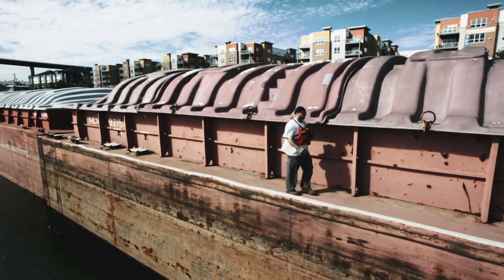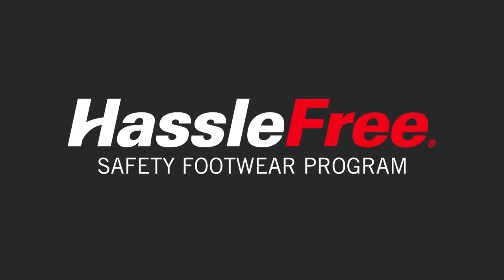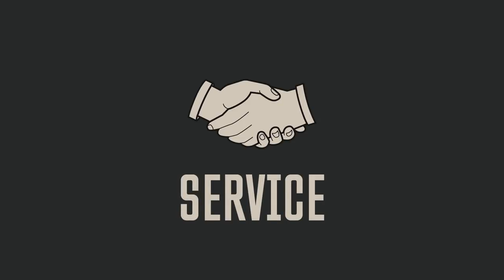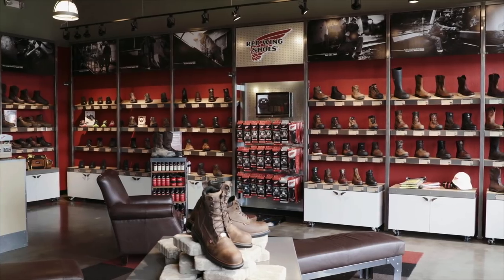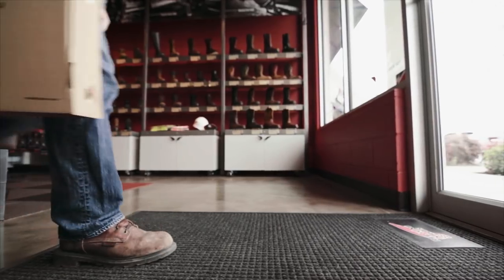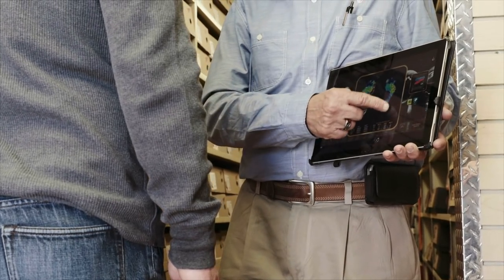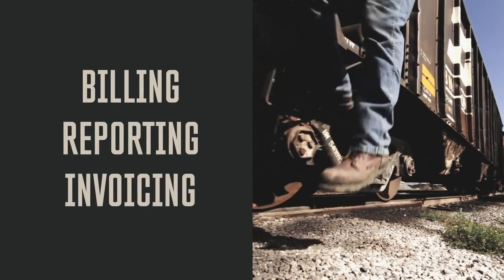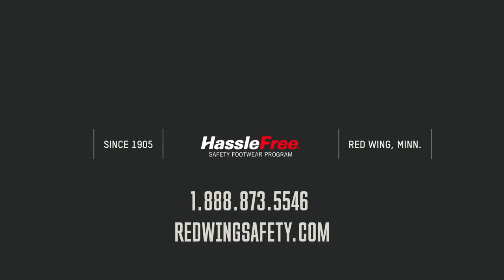Red Wing Shoes Presents: HassleFree® Safety Footwear Program Overview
Protect your workforce with our proven HassleFree® Safety Footwear Program that makes specifying premium-quality boots easy for you and your workers. From product selection, wide distribution, administrative support, and one of the most comprehensive limited warranties in the industry—our focus is on helping businesses keep their employees safe.

SELECTION: An unbeatable range of products, sizes, and prices.
CONVENIENCE: National presence your employees will find convenient.
SERVICE: Personal service - from program administration through employee purchase.